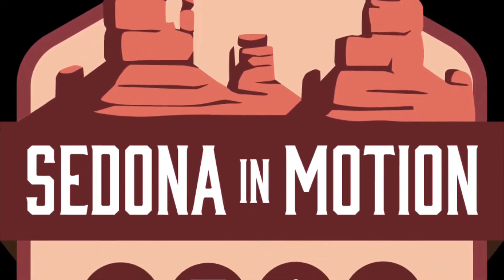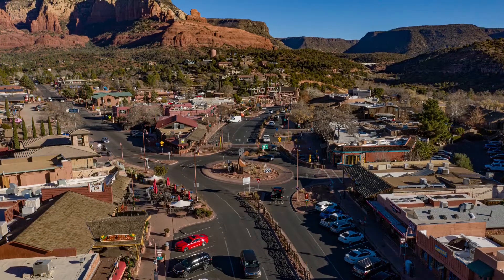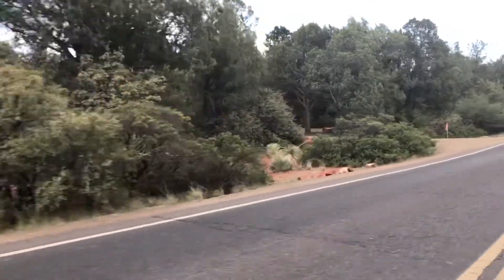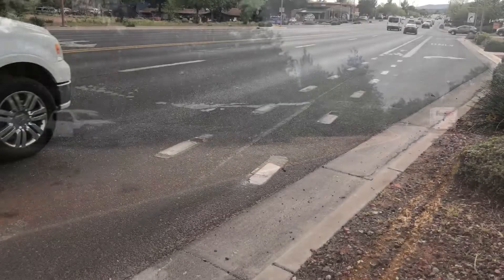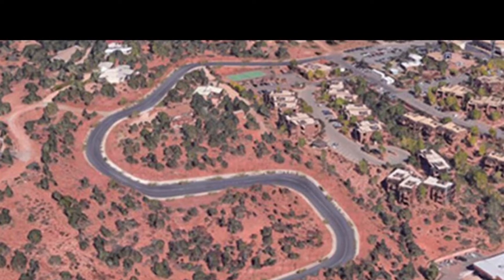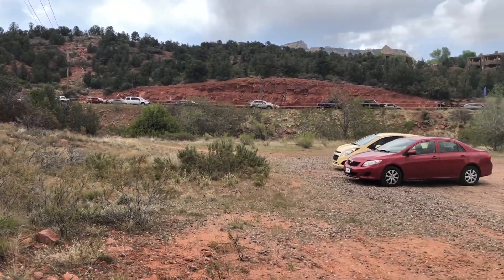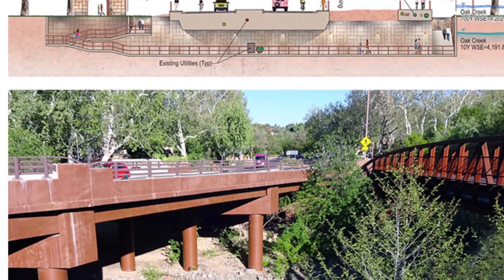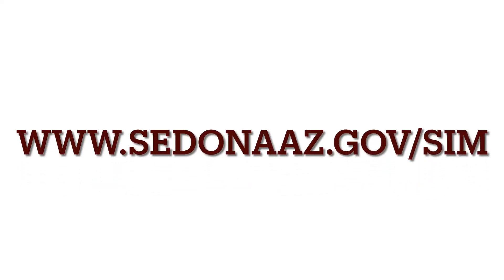Sedona in Motion Update May 2021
The city is in the middle of executing a ten-year transportation master plan, called Sedona in Motion to address traffic and mobility. Watch this video for an update on where we are, three years in to this plan, and what projects are in the works.